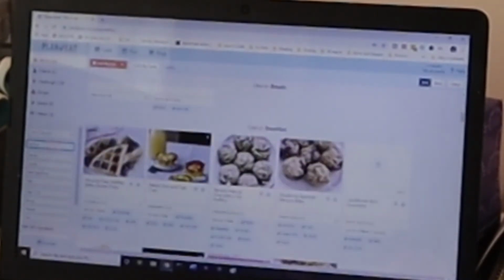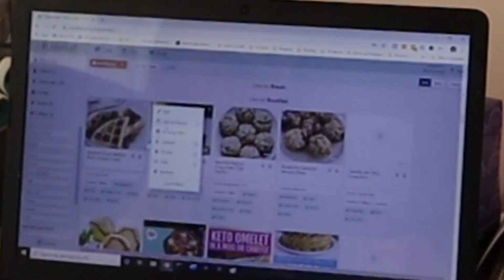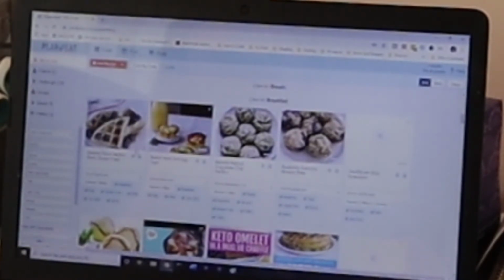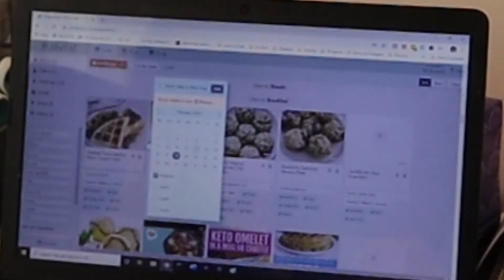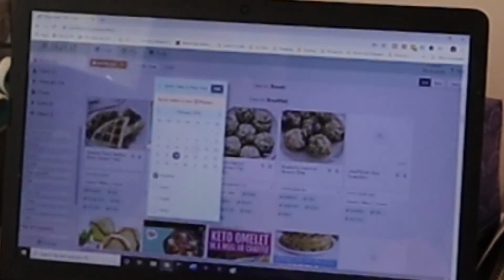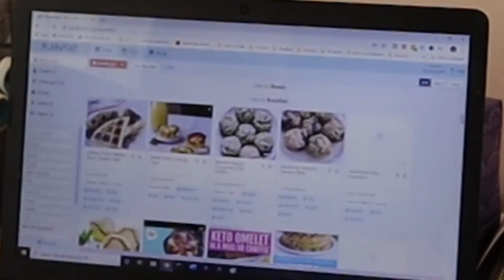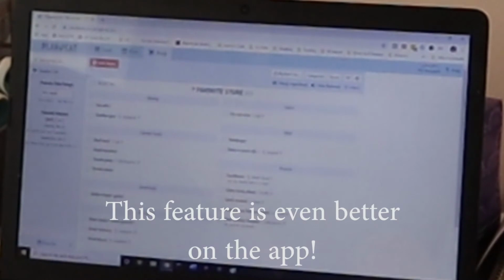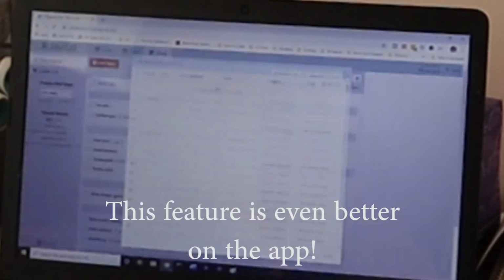How to Meal Plan on Atkins with Plantoeat to Save Money ~ Meal Planning Tutorial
This is how I plan my meals on the Atkins diet!  Check out how to meal plan on Atkins with Plantoeat to save money while you are eating healthier.  I am doing a meal planning tutorial for you, and give you all the information you will need to get started.

Write to me:
Lori’s Journey
York, NE  68467

Hi!  My name is Lori.  I started the Atkins diet, and realized there was not alot of information to be found.  As I began my journey, I started making videos to document my progress, as well as help others starting out doing Atkins.  I answer questions, share what I have learned, and share my journey with you.  Join the Journey!